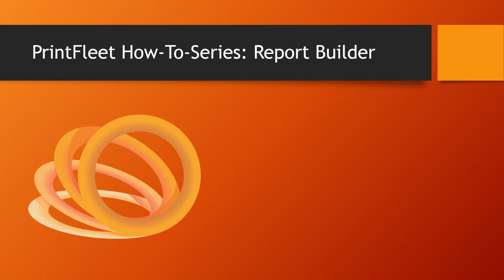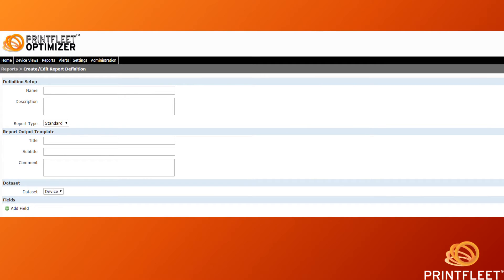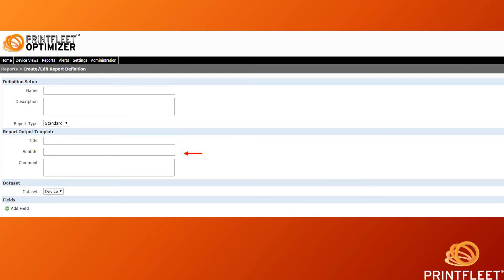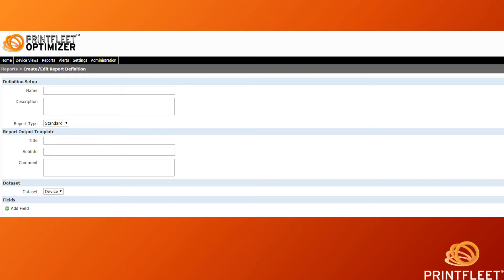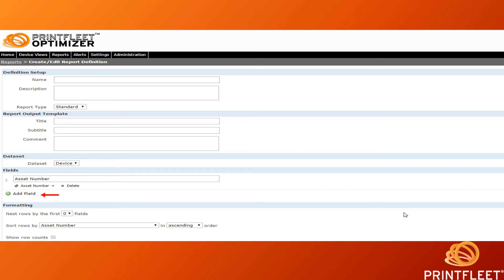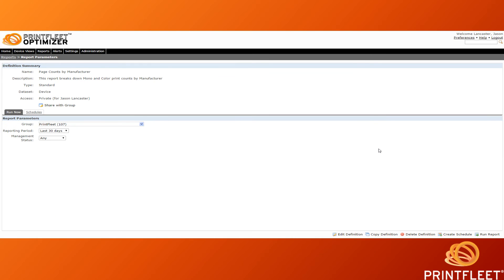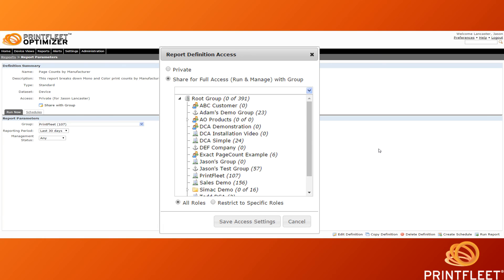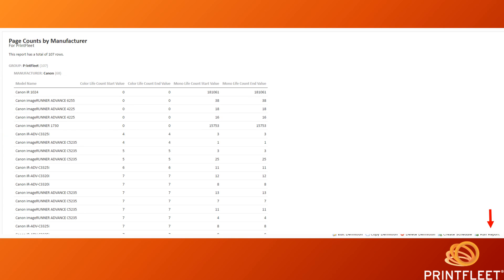How-To Series: Using the PrintFleet Optimizer Report Builder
Customer CARE Representative, Jason Lancaster, provides an overview of the features and functionalities of PrintFleet Optimizer's Report Builder and demonstrates how to build custom reports.